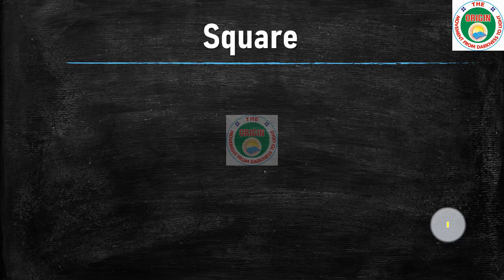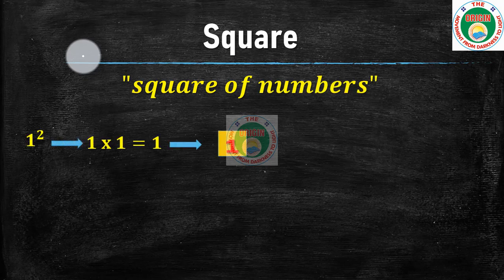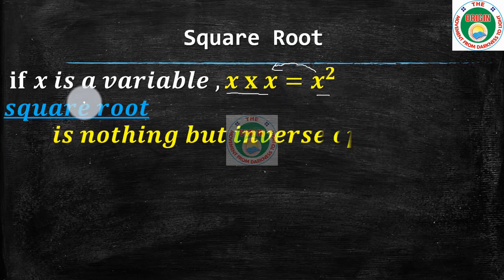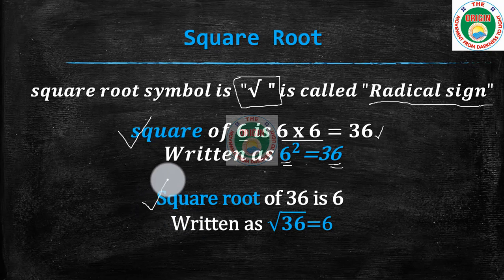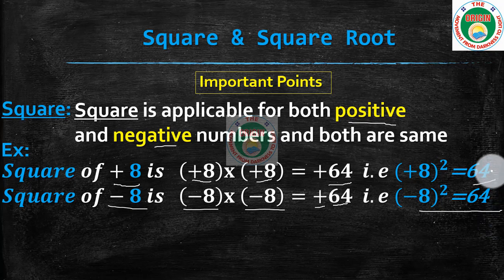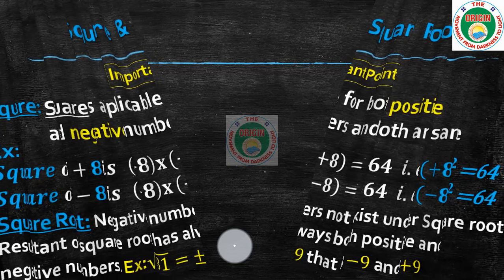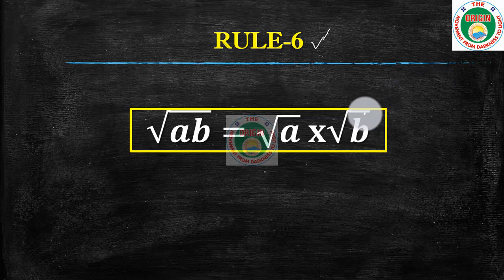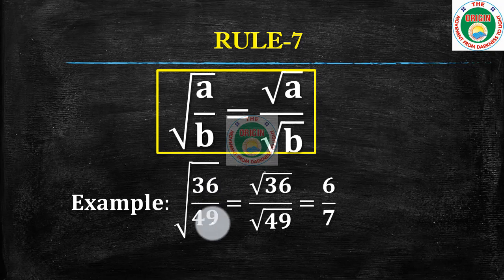SQUARE AND SQUARE ROOT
RULE-6 & 7, EXPLANATION ABOUT SQUARE AND SQUARE ROOT